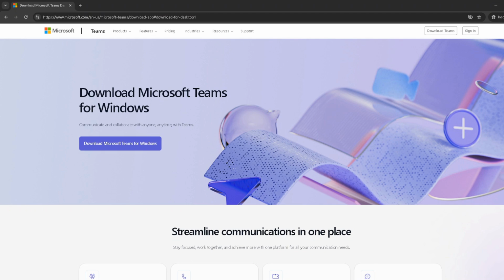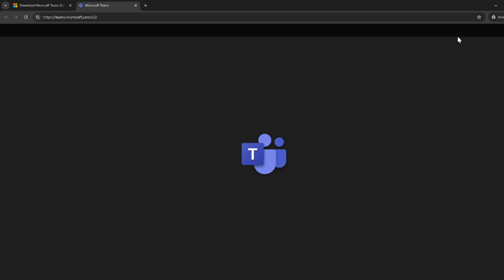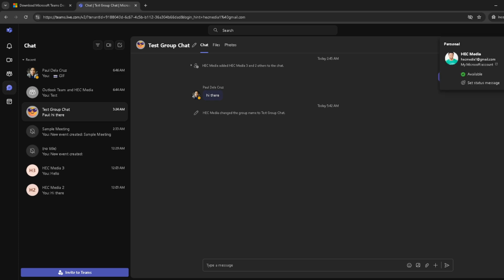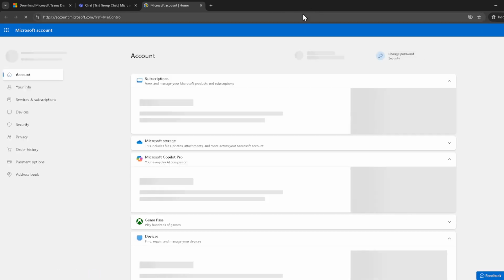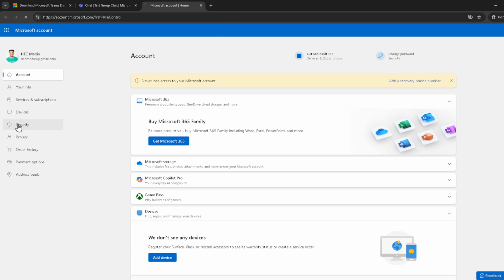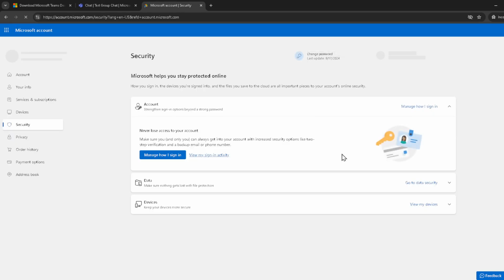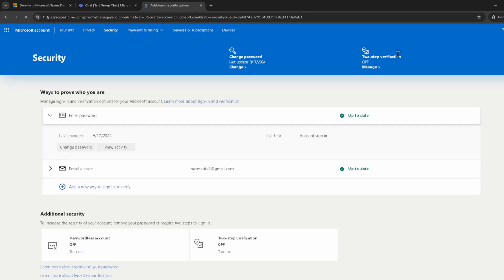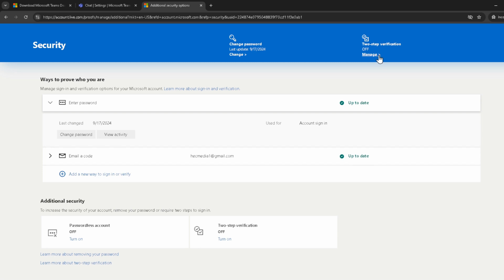How to Change Microsoft Teams Two Factor Authentication (Full 2024 Guide)